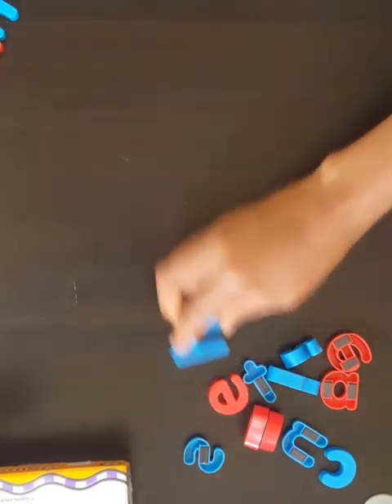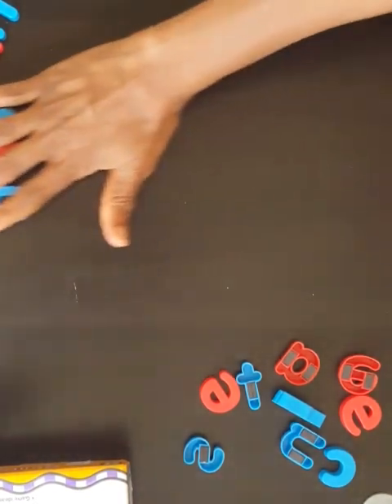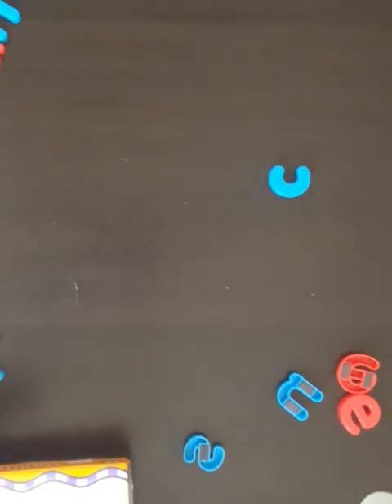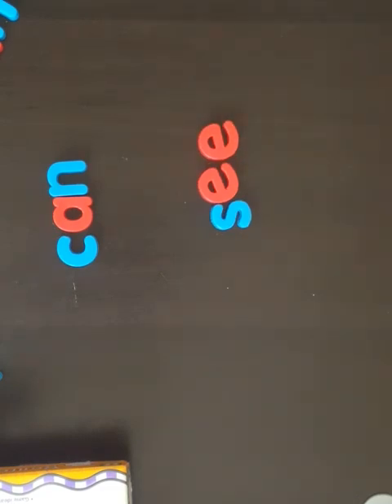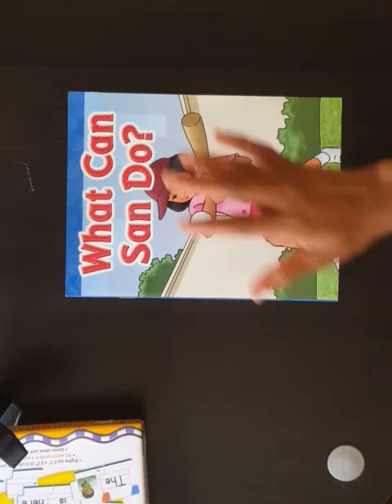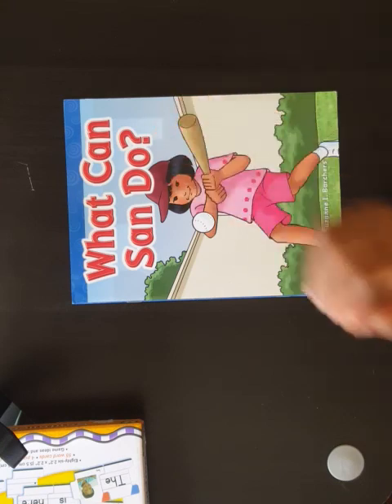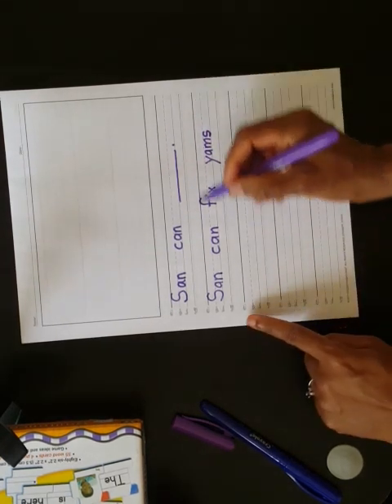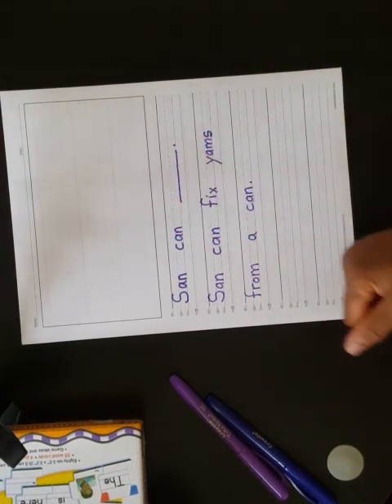Home School - guided reading short a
Auntie Pat's Kindergarten Reading Lesson 4